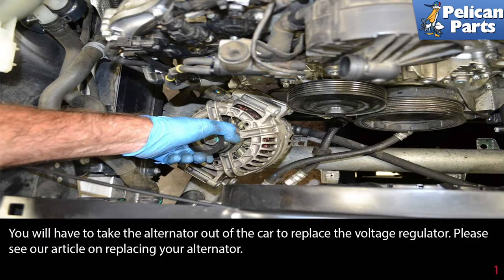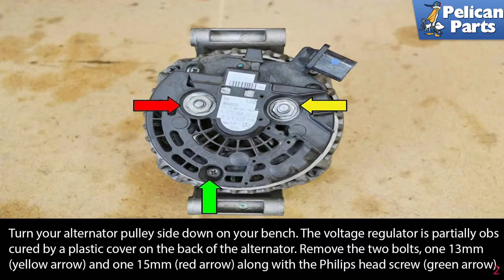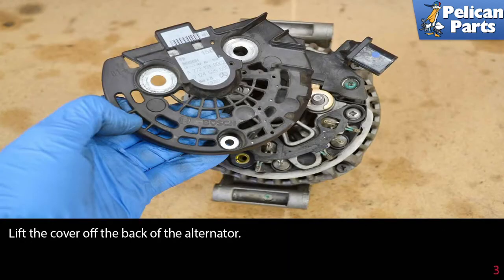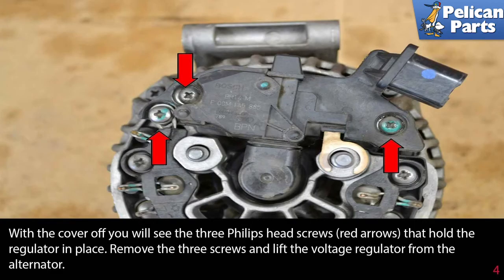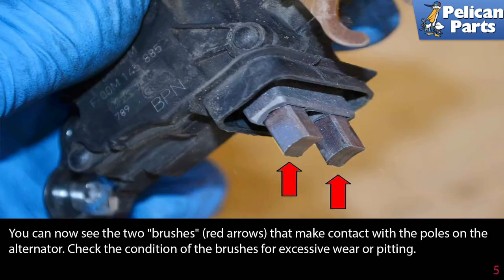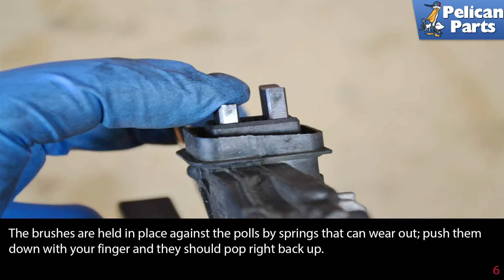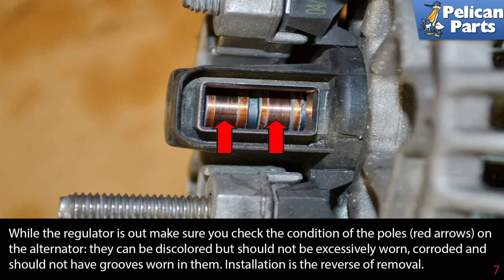Mercedes-Benz W204 C-Class Voltage Regulator Replacement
The alternator charges the battery and provides your car with a constant source of electricity while the engine is running. The voltage regulator does just what it says: it regulates the voltage from the alternator. Your battery should read a little more than 12 volts with the engine off. Next check the voltage of your charging system under load, the voltage should be within 13.2: 14.5 volts d/c. To load, have the engine running at idle, turn on the headlights and the HVAC blower motor. Never disconnect a battery cable while the engine is running to test the alternator. You may cause damage to the alternator or other electrical components from the surge in amperage. If your battery appears to be leaking, then your voltage regulator has probably failed. The battery will usually only leak acid if it has been overcharged at a much higher voltage. If the voltage measured at the battery is more than 14.5 volts when the engine is running, then the voltage regulator is probably bad. If your battery has boiled over and has acid overflowing out the top, make sure that you clean up any spilled acid immediately. Dousing the area with a water and baking soda solution should help considerably to neutralize the acid, and prevent it from eating away at the metal.

A fair amount of the time when there is an electrical problem with the charging system it is the voltage regulator. Yet people just swap out the entire alternator because it comes with a new voltage regulator included because it is easier, fixes the problem, and most people do not understand how an electrical system works on their car. If your electrical issues are caused by a faulty voltage regulator you can save yourself a lot of money by just replacing the defective part.

Tab: $80
Tools: 13mm, 15mm deep sockets Philips head screwdriver floor jack, jack stands, wheel chocks safety glasses torque wrench
Applicable Models:
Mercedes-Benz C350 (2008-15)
Parts Required: Voltage regulator
Hot Tip: ALWAYS disconnect the battery before beginning
Performance Gain: Car charges again
Complementary Modification: Change drive belt